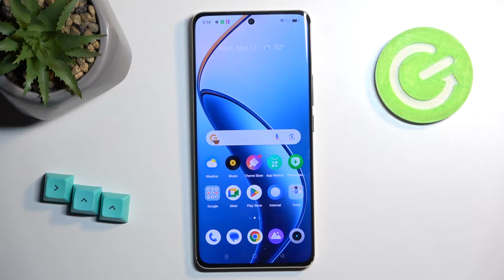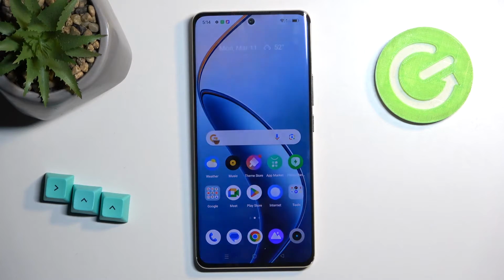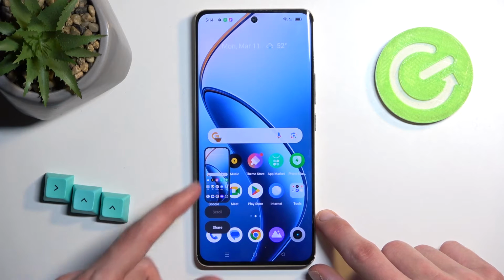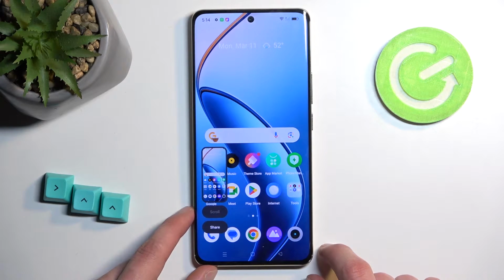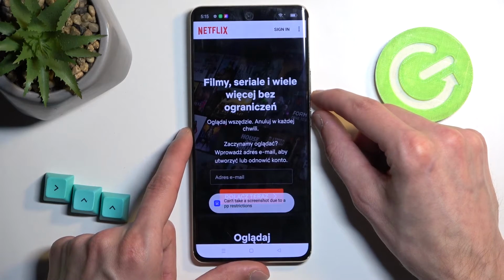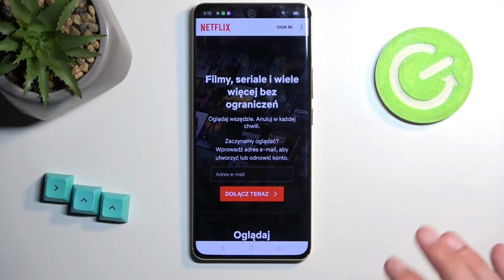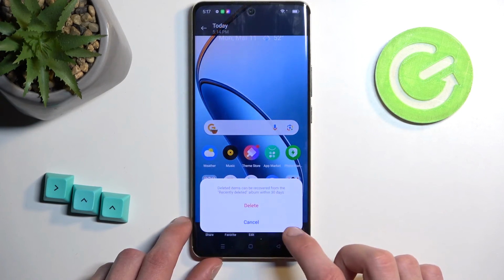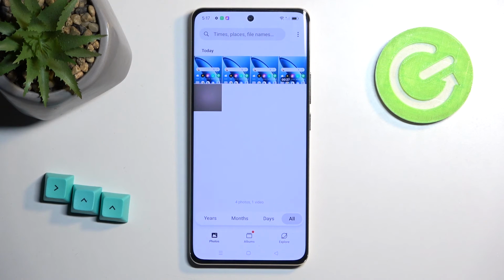How to Make Screenshot in Realme 12 Pro – Find Screenshot Methods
If you're wondering how to catch and save the screen in your Realme 12 Pro, then here we are coming with help! In this tutorial, we would like to guide you through the whole process of saving the screen. Making a screenshot is easy and useful, so let's follow all the shown steps and learn how to make screenshot in Realme 12 Pro!

How to take screenshot on Realme 12 Pro? How to capture screen in Realme 12 Pro? How to save screen in Realme 12 Pro? Where to find screenshot on Realme 12 Pro? How to find screenshot folder in Realme 12 Pro?